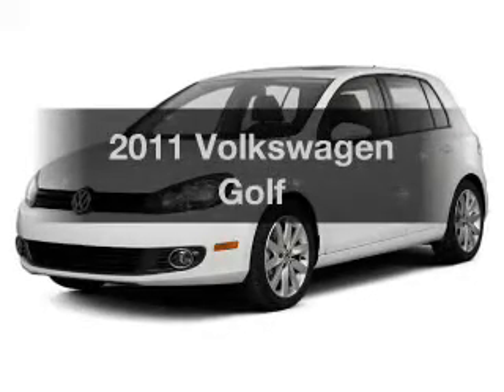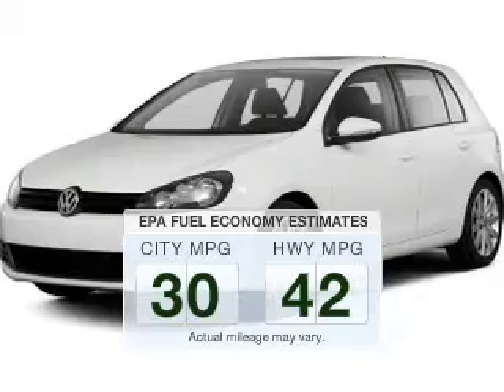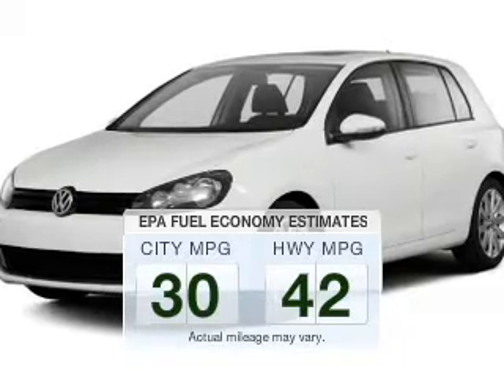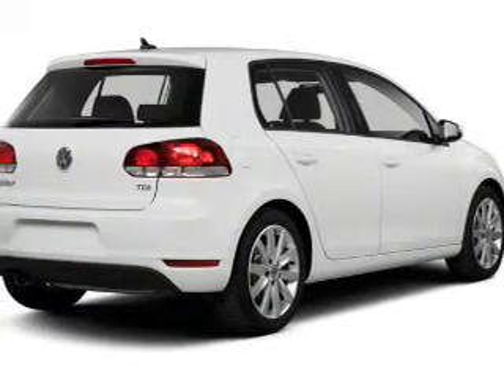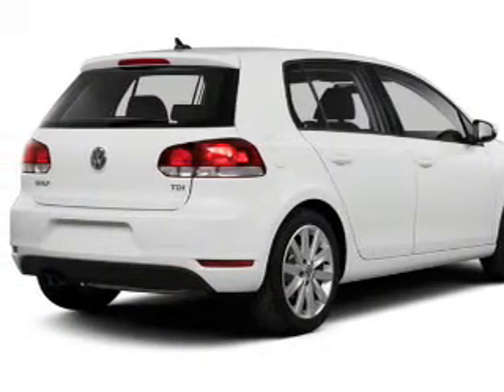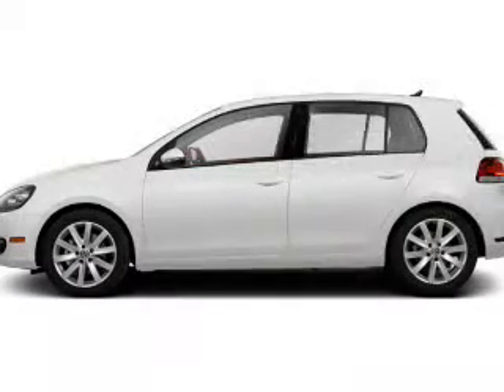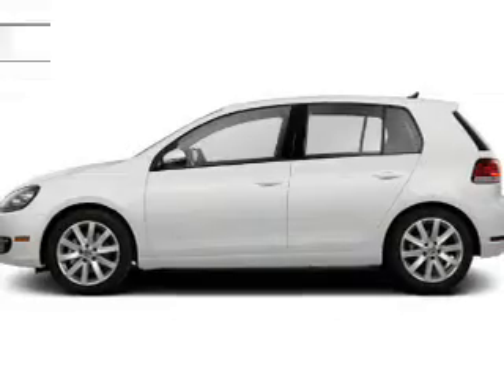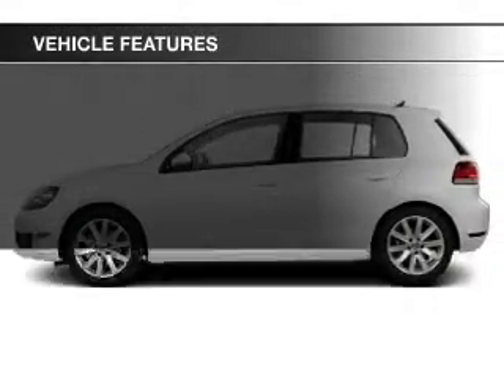2011 Volkswagen Golf - Cicero NY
Year: 2011
Make: Volkswagen
Model: Golf
Trim:
Engine: 2.0 L, 4 cylinder
Transmission:
Color: Black
Mileage: 57465
Address:
5885 E Circle Dr